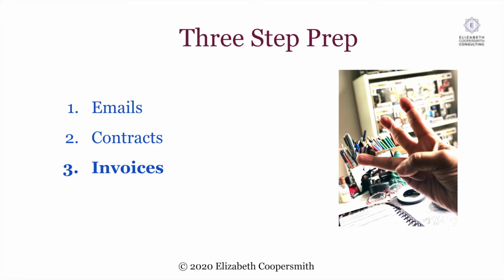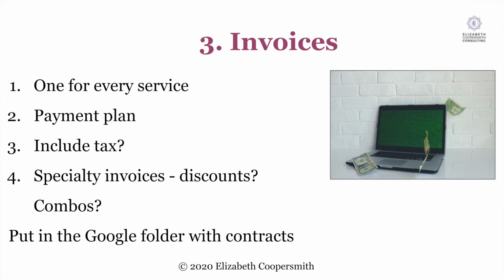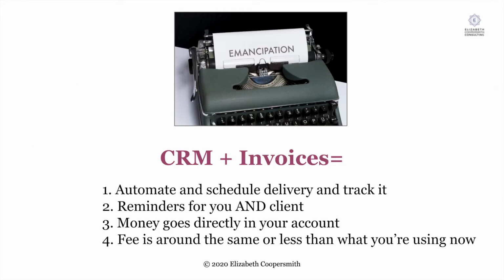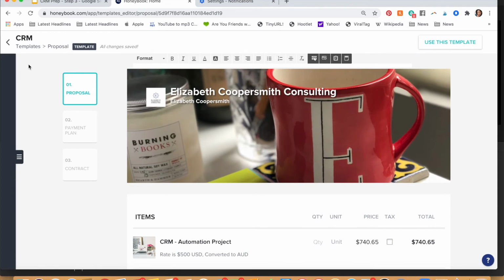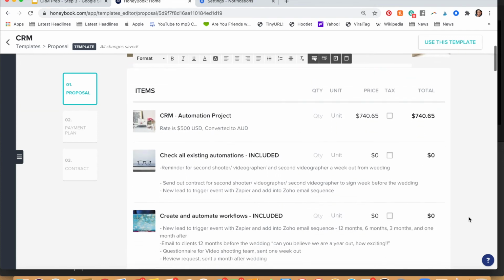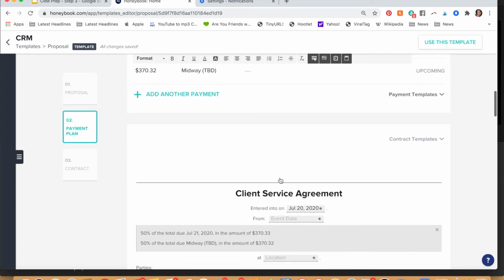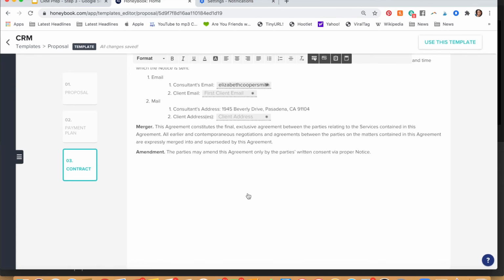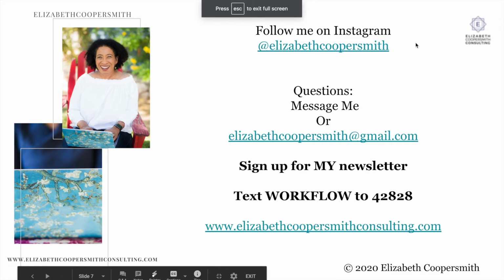Three Step CRM Prep - Step Three: Invoices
The third CRM prep step? Getting your invoices - ALL kinds of your invoices - together in one place, ready to convert to your CRM. Find out more about streamlining, automating, and getting paid early and often.